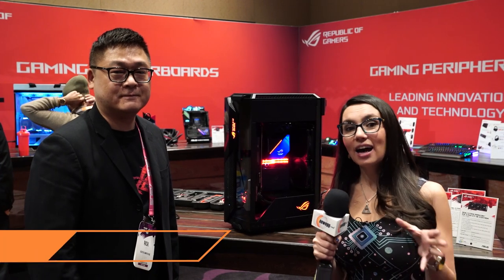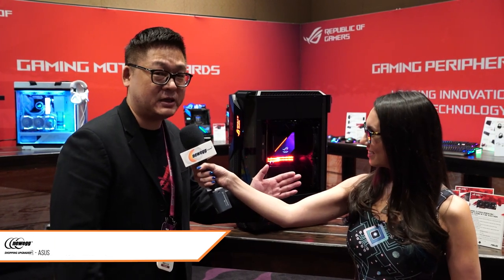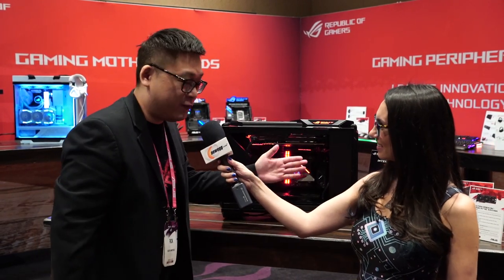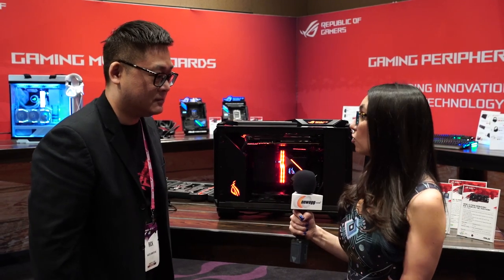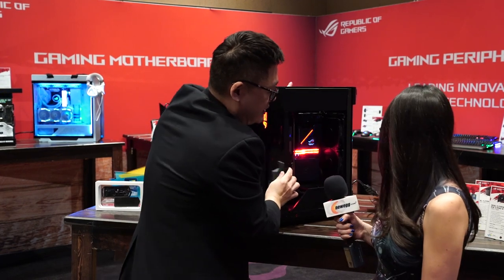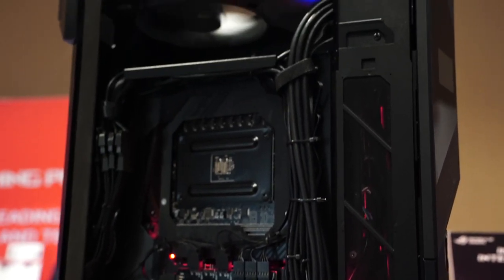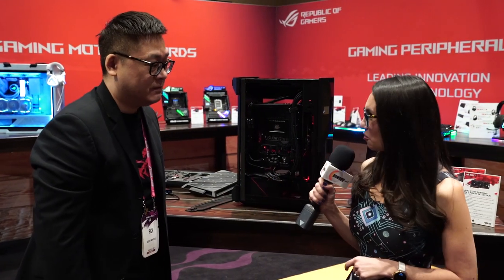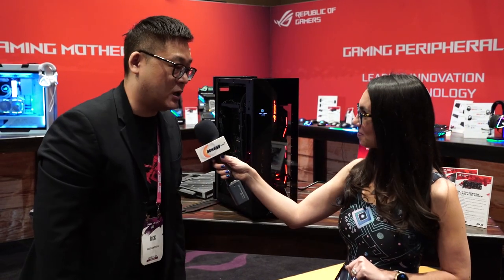The ASUS ROG Z11 case is convertible and angled for better cooling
At CES 2020 Asus showed off their new ROG Z11 case, a compact form factor that can easily convert from horizontal to vertical, and that is designed with a built-in slant to allow for improved airflow and cooling. The case will be available in March 2020.

Follow Newegg